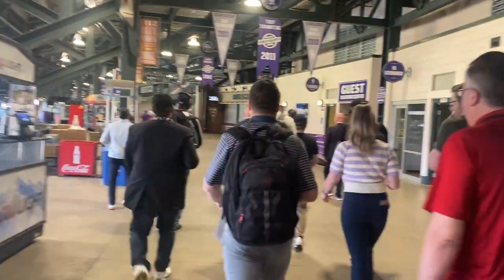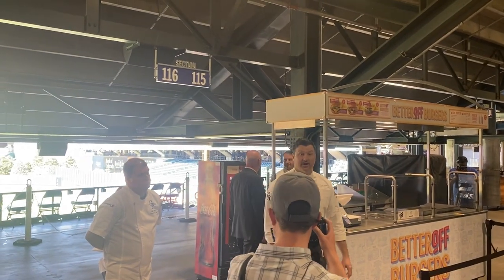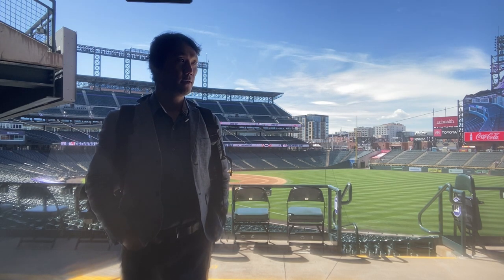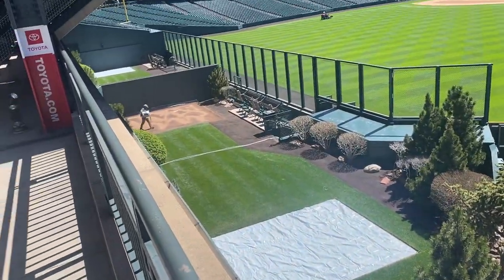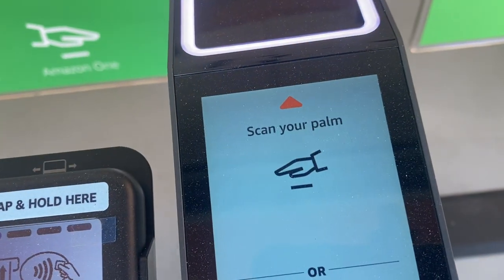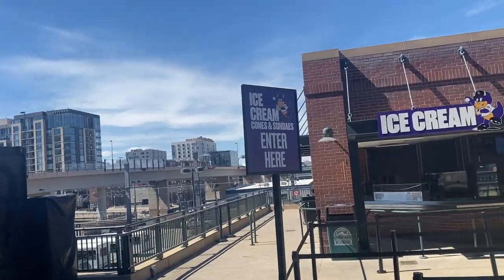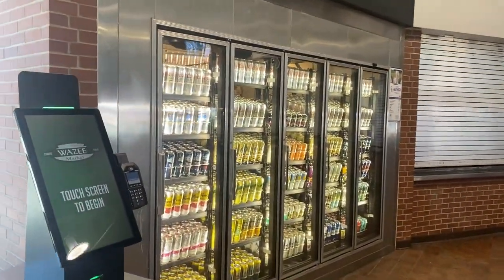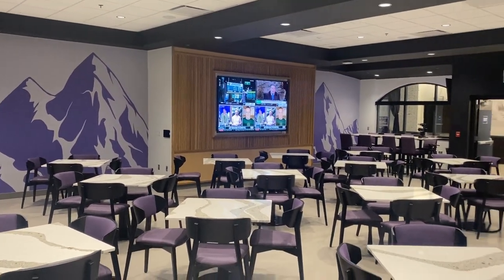[MLB] Colorado Rockies, Coors Field, Walk Through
What is new in Coors Field 2024?!